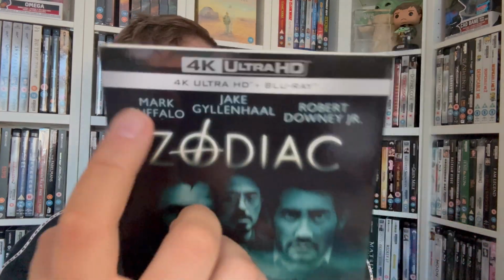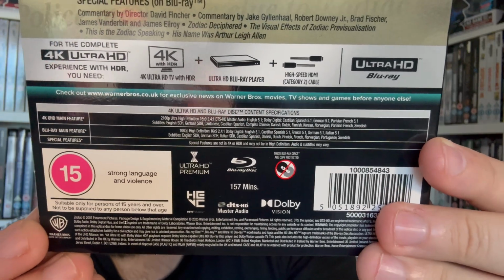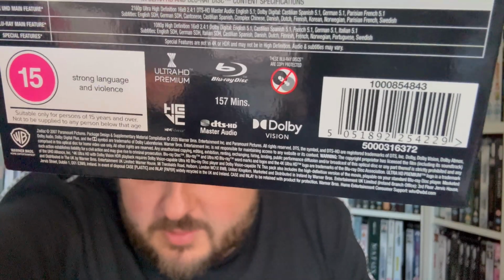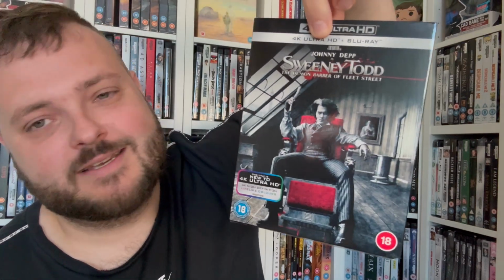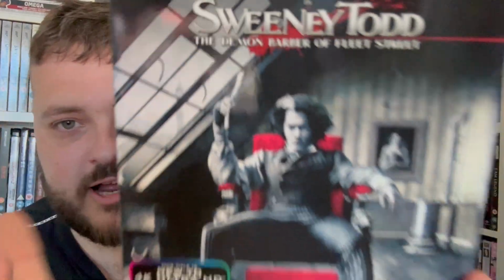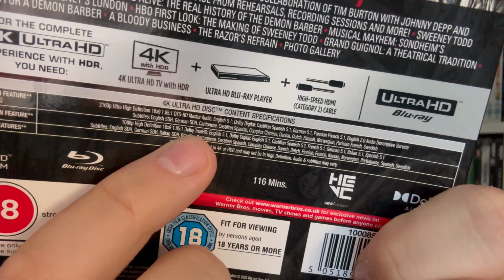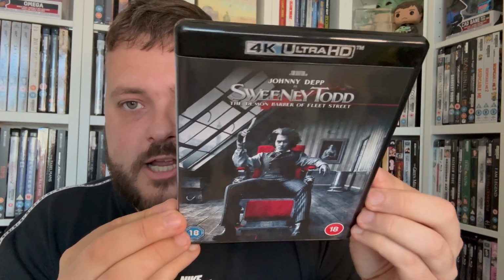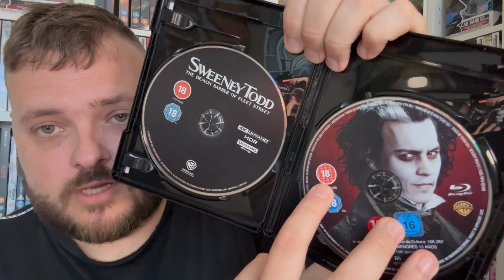I GOT SENT.. 2 NEW 4K Blu-rays!!!